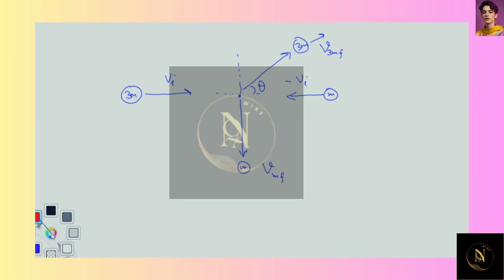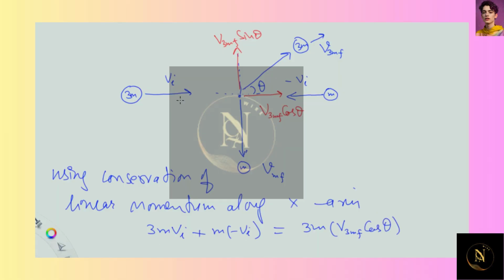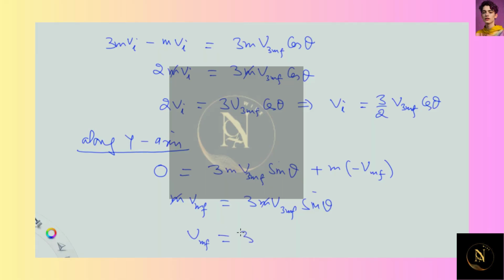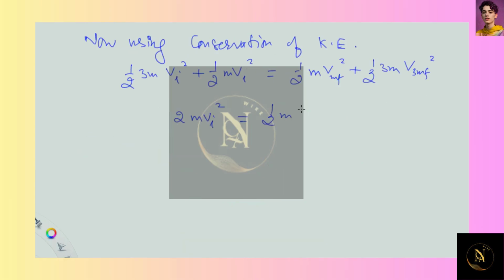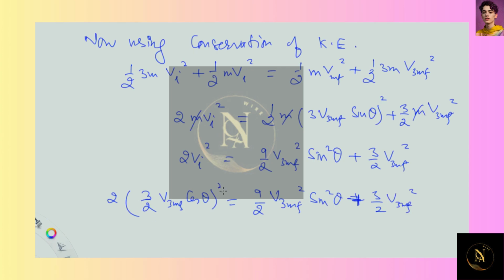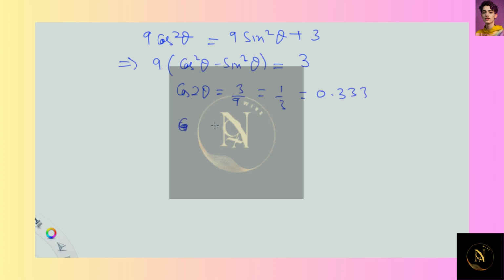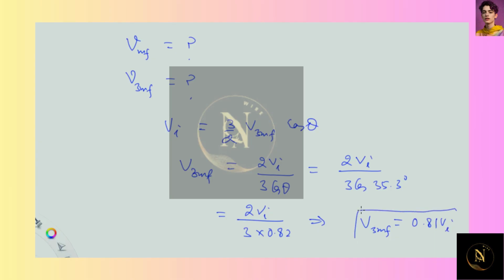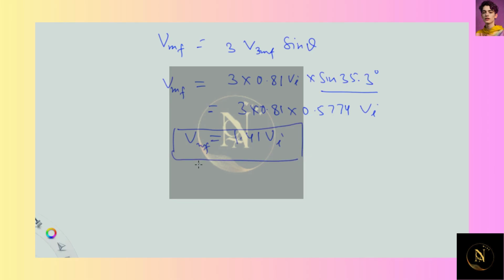Two particles with masses and 3 are moving toward each other along the axis with the same initial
Two particles with masses and 3 are moving toward each other along the axis with the same initial speeds . Particle is traveling to the left, and particle 3 is traveling to the right. They undergo an elastic glancing collision such that particle is moving in the negative direction after the collision at a right angle from its initial direction. (a) Find the final speeds of the two particles in terms of . (b) What is the angle at which the particle 3 is scattered?